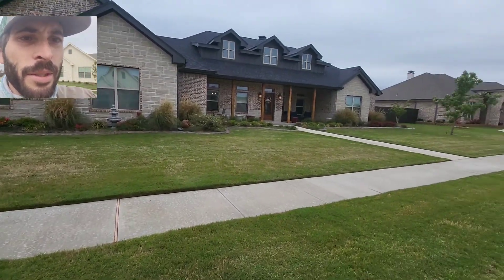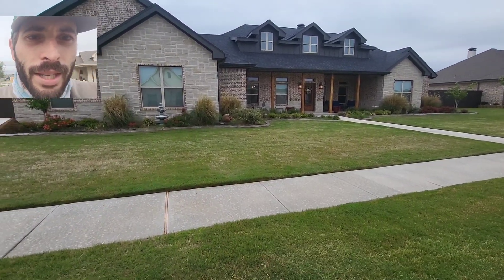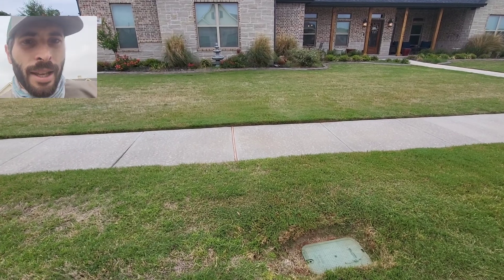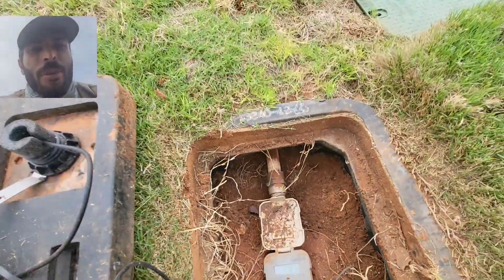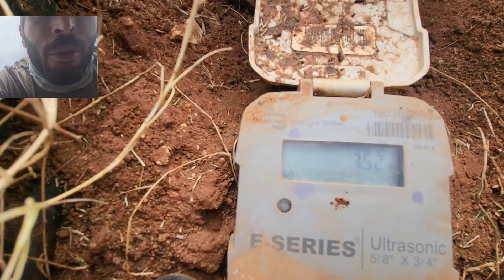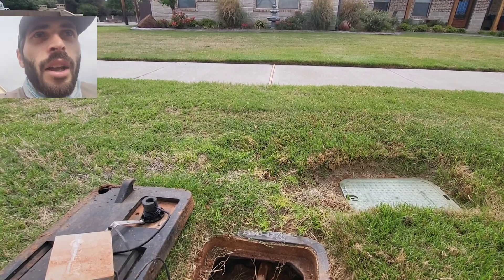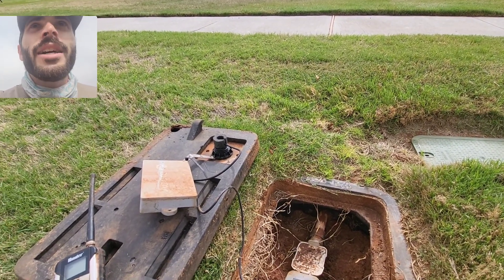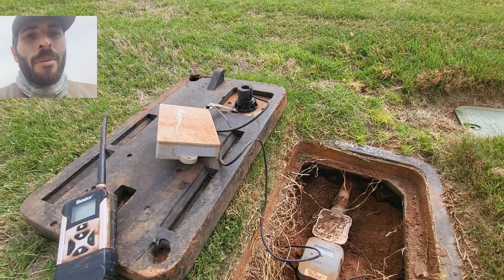How much does your sprinkler system cost to run?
In this video, I show you how to figure out how much water each zone on your sprinkler system uses and how to work out your total monthly water usage. Using this information you can then figure out how much the city will charge you for that amount of water.

Below is the water usage for this house and how much they will pay for it.

Zone number - GPM x Run time x Number of days a week = Weekly water usage

Total gallons of water per week 4182.5

Multiply this number by 4 to get the total monthly water usage from the sprinkler system.

Total gallons of water per month 16730

Go onto Google and type 'how much does water cost' followed by the city you are located in. The results will give you different price brackets based on how much water you use per month.

The city of Abilene's water price
Over 15,000 Gallons - $7.85 per 1,000 gallons

This homeowner will pay around $130 per month on the water for the sprinkler system. This doesn't include taxes or any other water the house uses in a month. So the total bill will end up being closer to $160 depending upon how many people live in the house.